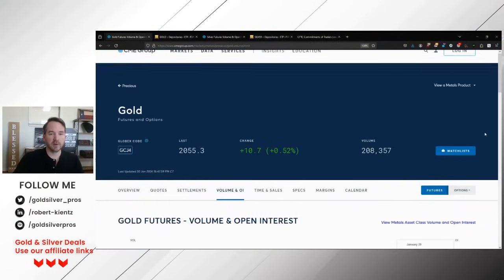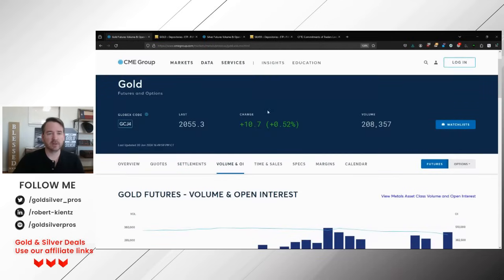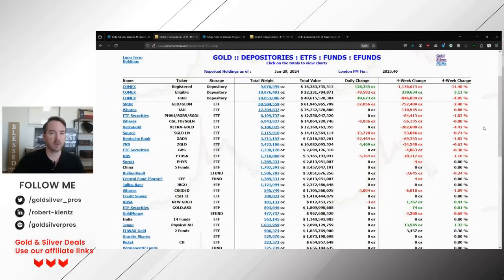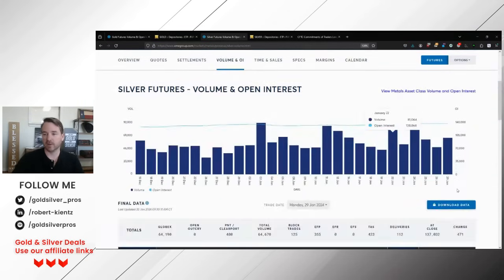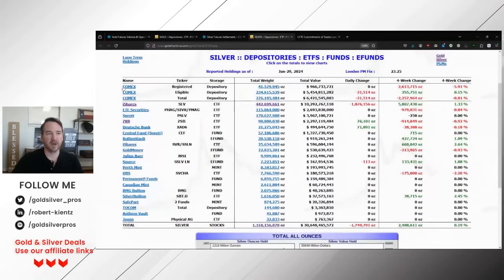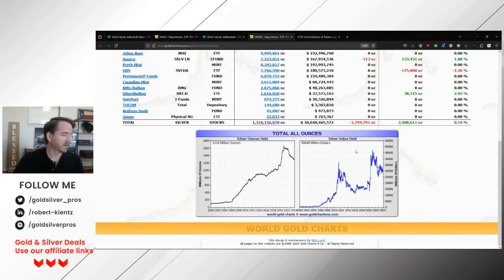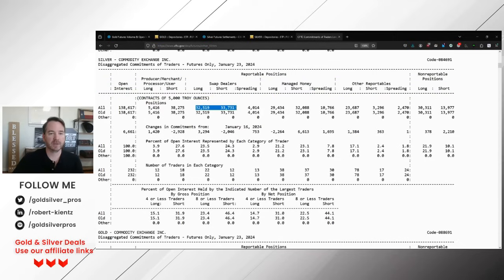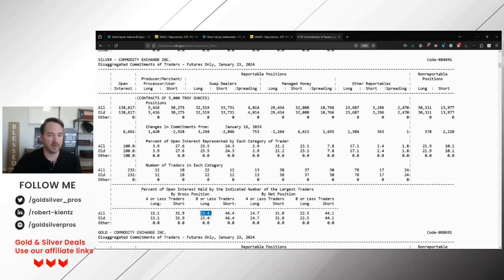Wars and Economic Fear are Driving Physical Gold & Silver Demand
I discuss the gold and silver data for the week as well as analyze the major stories affecting the metals this week.

An interesting phenomena as most of my recent customers in the retail shop are NEW. And they are all saying the same thing - "I think I need to buy gold and silver, how do I get started ..."

𝘌𝘢𝘳𝘯 𝘩𝘢𝘭𝘧 𝘢𝘯 𝘰𝘻 𝘰𝘧 𝘴𝘪𝘭𝘷𝘦𝘳 𝘸𝘩𝘦𝘯 𝘺𝘰𝘶 𝘴𝘪𝘨𝘯 𝘶𝘱, 𝘷𝘦𝘳𝘪𝘧𝘺 𝘢𝘯𝘥 𝘳𝘦𝘢𝘤𝘩 𝘢 𝘮𝘪𝘯𝘪𝘮𝘶𝘮 𝘵𝘳𝘢𝘥𝘦 𝘷𝘰𝘭𝘶𝘮𝘦 𝘰𝘧 $3,000 𝘪𝘯 𝘢𝘴𝘴𝘦𝘵𝘴.